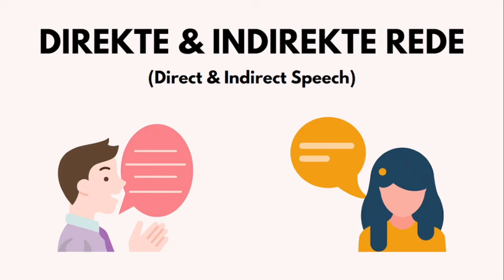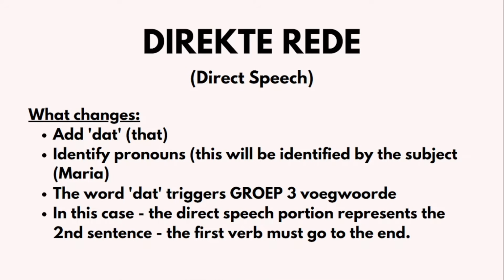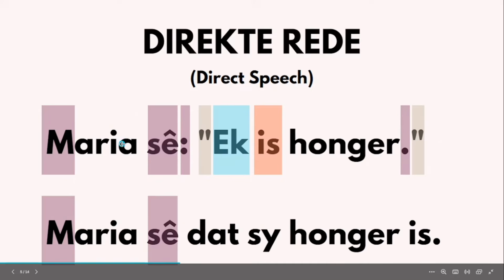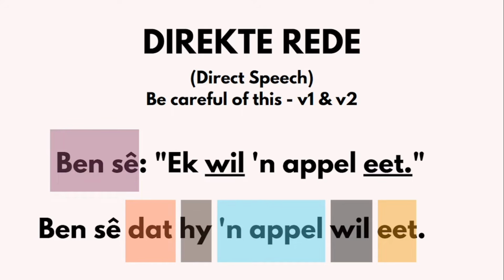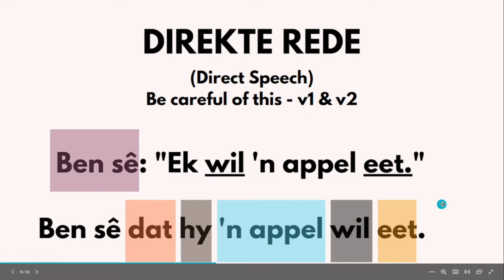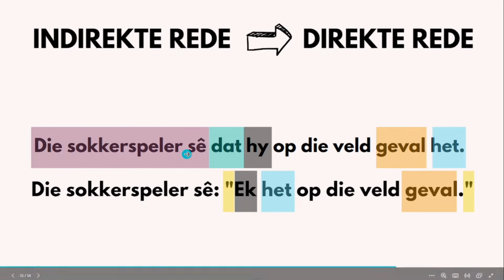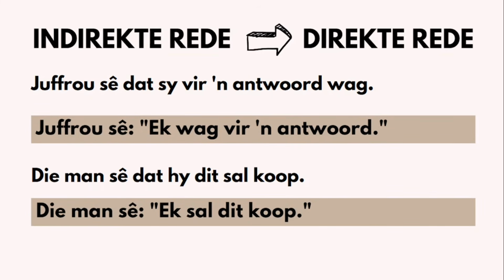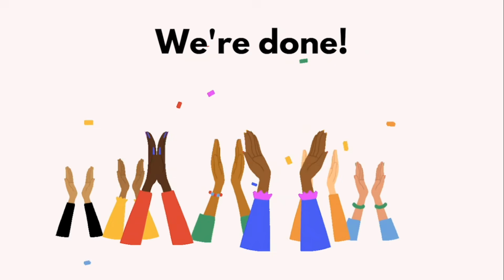How to study Direkte & Indirekte rede |Direct & Indirect speech |Afrikaans First Additional Language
This is the first step in understanding DIREKTE EN INDIREKTE REDE. There are more steps after this but if you understand this video, you will be half way there. This video is in English to help English students pass Afrikaans - because we can! Let's go!

Included in this video:
direkte rede, indirekte rede, direkte en indirekte rede, indirekte en direkte rede afrikaans,